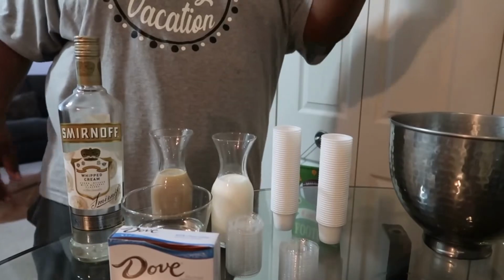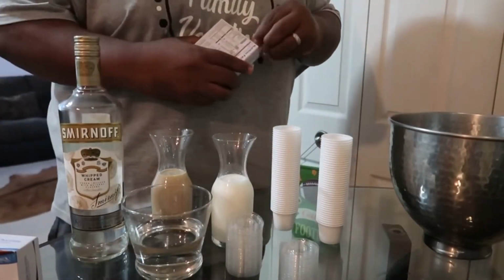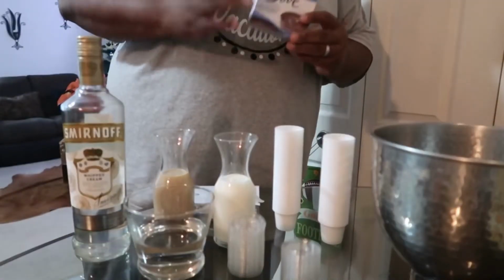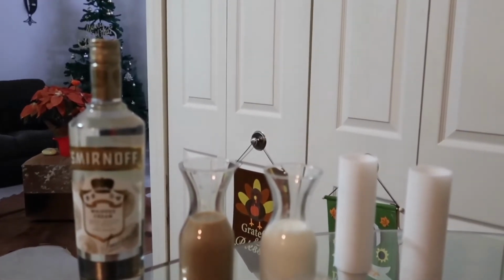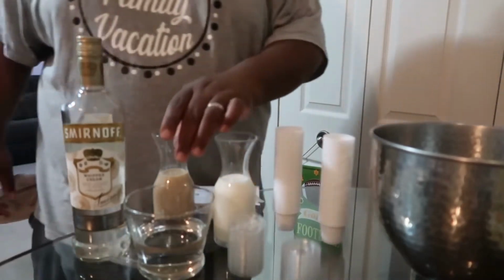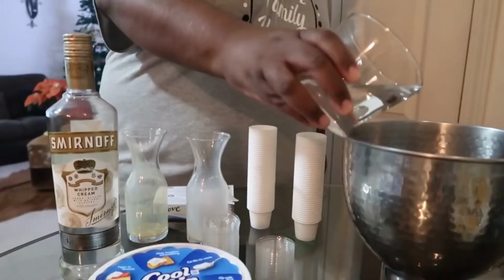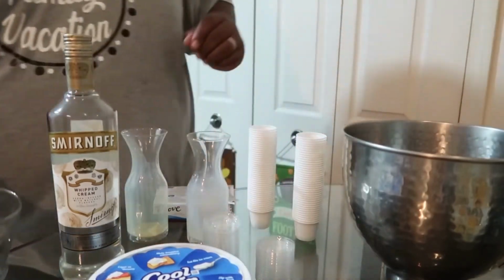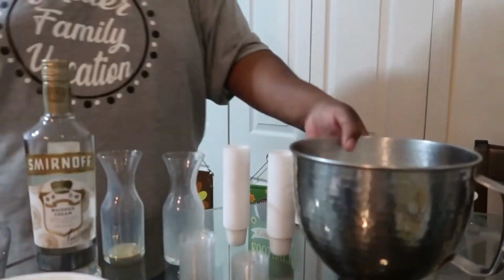EASY Chocolate PUDDING SHOT recipe using BAILEYS| how to make A strong pudding shot for the holidays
In This video I will be showing you how to make chocolate pudding shots ; making chocolate pudding shots is easy and fun and you can have chocolate pudding shots for the holidays or for any event. Chocolate pudding shots are so good.￼

Ingredients
Cool whip
Baileys
Milk
Smirnoff whipped cream

Thanks for the support I appreciate it !